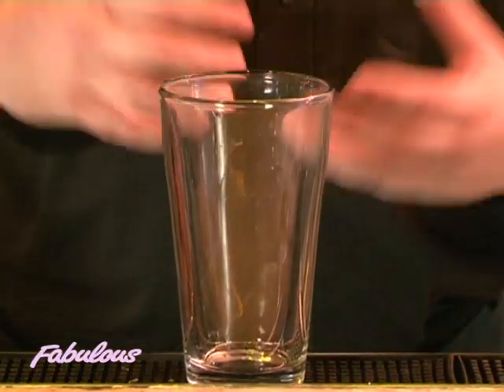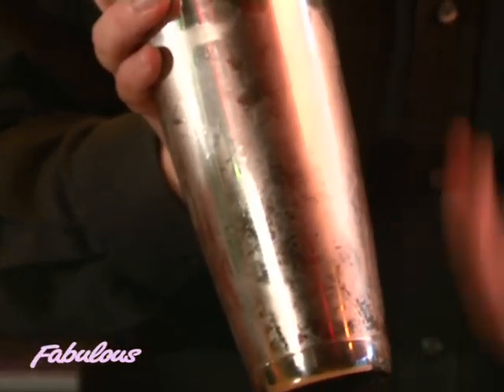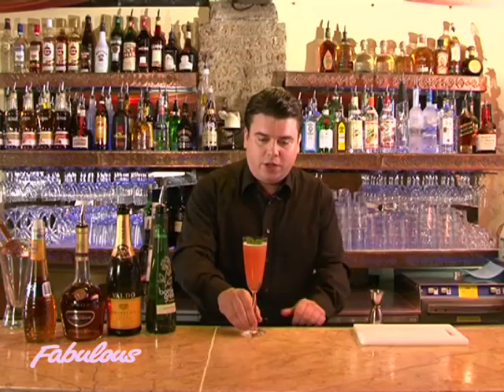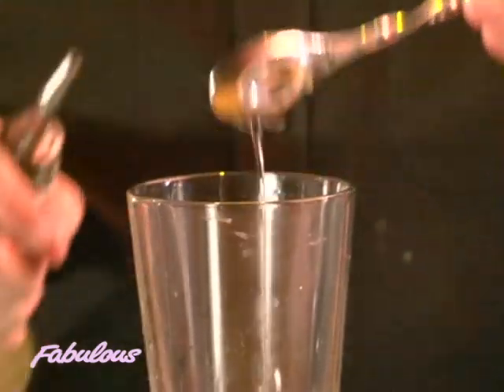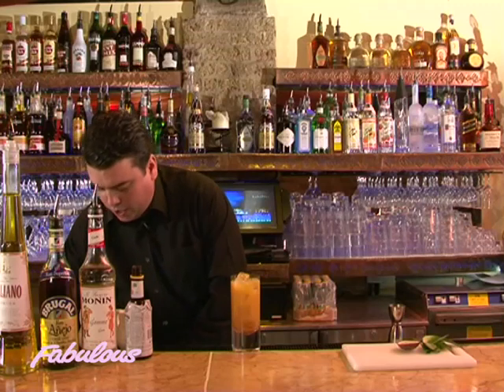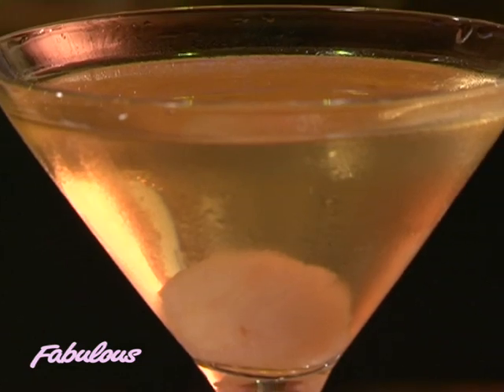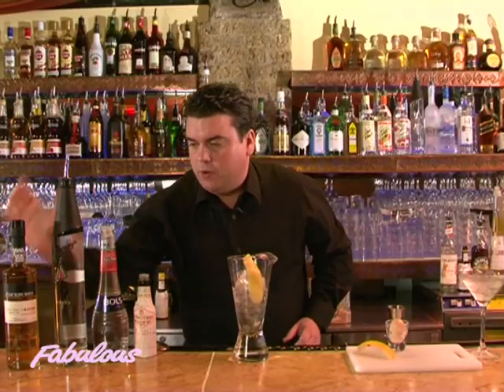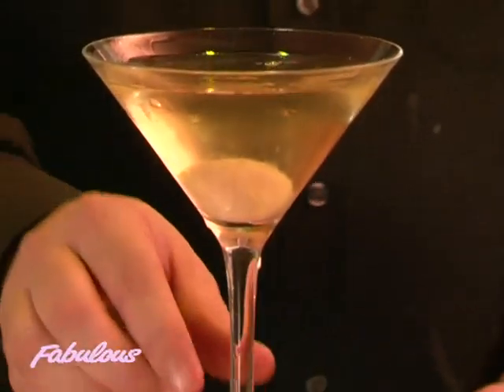Fabulous cocktail hour!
Master mixologist Wayne Collins (from Something for the Weekend) created three exclusive cocktails for Fabulous and shows you how to make them in this step-by-step guide...